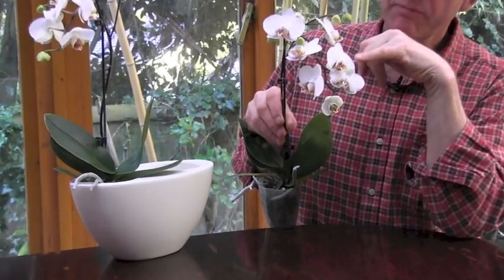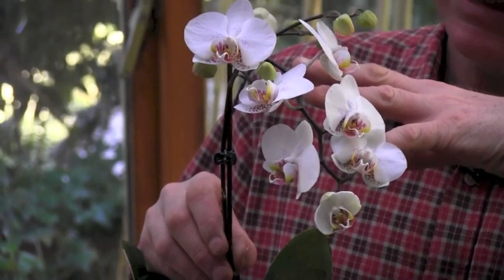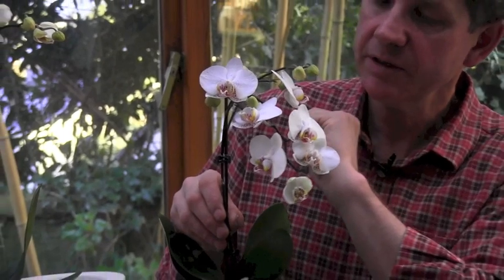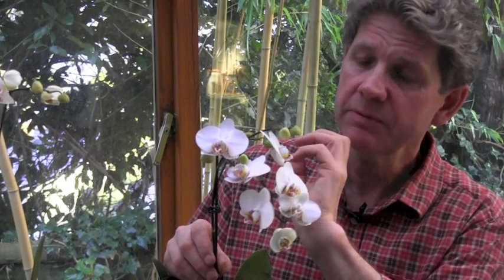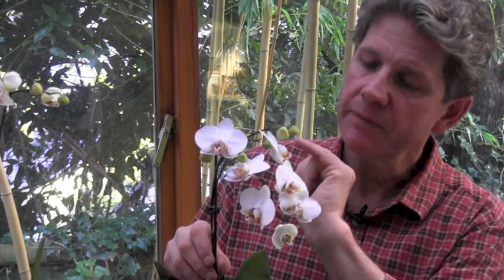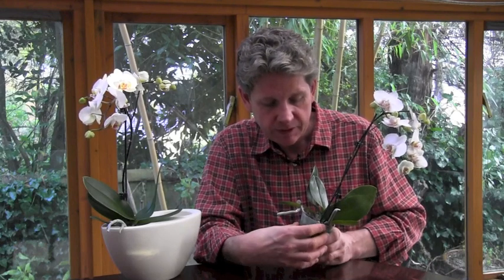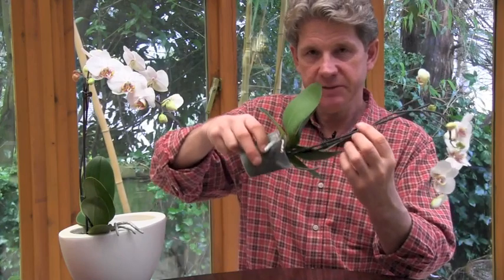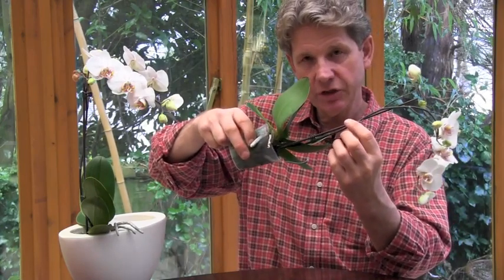MOTH ORCHIDS - HOW TO GROW AND CARE FOR PHALAENOPSIS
Correctly called Phalaenopsis but more commonly known as a Moth Orchid is often frequently received as a gift.  These beautiful and long lived plants are relatively easy to care for and to get to repeat flowering follow my video.

Mark Abbott-Compton
Hi

My name is Mark Abbott Compton I've been growing vegetables and fruit for over 45 years using No-Dig,Raised beds and classic techniques all with one aim, quite simply 'All about the taste' this YouTube Channel is where I'll upload all my episodes of my regular gardening show The Ten Minute Gardener

For more in depth films and details of our Online Courses head over to my website, subscribe to my free monthly newsletter and you'll get access to a monthly tutorial video all about gardening tips, how-tos, why-tos and when-tos recipes and all those hints and tips that a lifetimes gardening teaches you,how to get fantastic results without wasting time,effort and money